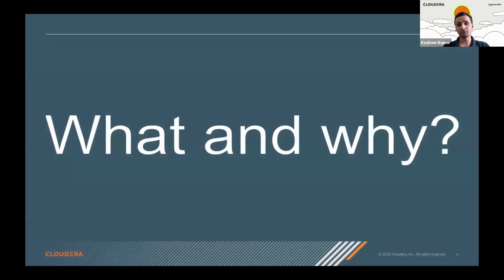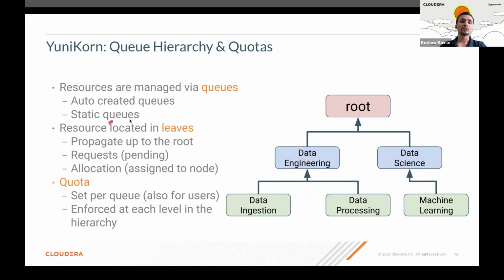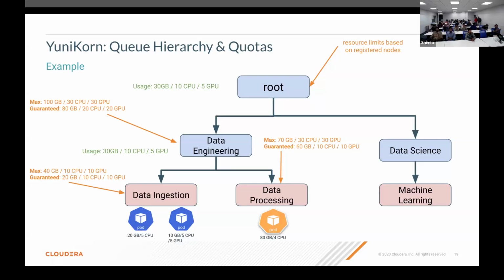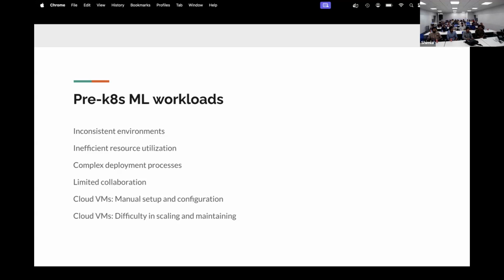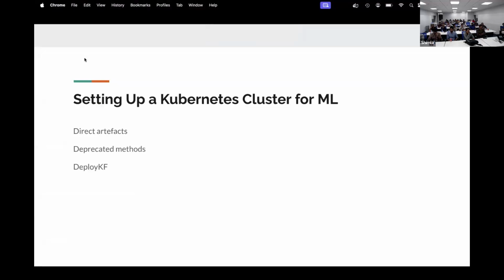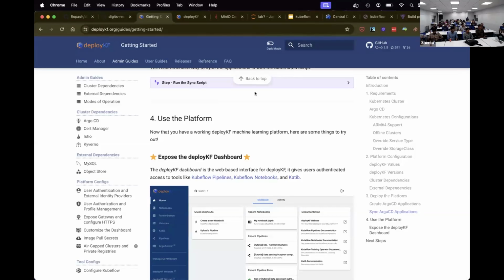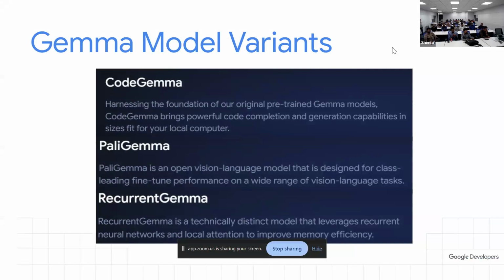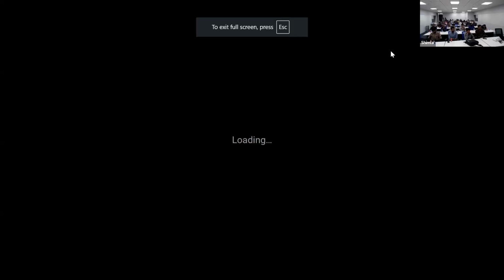Cloud Native Chennai Meetup June 2024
Join us for an exciting day filled with insightful sessions and networking opportunities at the Cloud Native Chennai Meetup! This event is perfect for anyone passionate about cloud-native technologies, big data, and Kubernetes.

Agenda:
• 10:00 AM: Supercharging Spark Workloads using GPU in a Shared Kubernetes Cluster with Yunicorn
Discover how to maximize Spark workloads using GPU acceleration in Kubernetes.
• 11:00 AM: Integrating Machine Learning Workloads with Kubernetes by Lakshmi Narasimhan
Learn how to seamlessly integrate machine learning workloads with Kubernetes.
• 11:45 AM: Build with Gemma by Manikandan Krishnamurthy
Explore the features of Gemma and its applications in cloud-native environments.

Cloud Native Chennai - June 2024 Meetup
Location: Cloudera Chennai Office

Speakers:
*Keshaw Kumar - Senior Software Engineer*
Keshaw Kumar, a graduate of VIT University, Vellore, is a Senior Software Engineer at Cloudera with 8 years of industry experience in big data technologies. He is a key member of the Cloudera Data Engineering (CDE) team, bringing innovative ideas to life with his expertise in Kubernetes, Docker, Spark, and Airflow.

*Vani Prakash Gupta - Software Engineer II*
Vani is a 2022 IT graduate and is currently working as a Software Engineer at Cloudera. She has a 2-year track record in cloud-native product development for data engineers, including expertise in big data technologies. She is passionate about data and driving innovation in tech using her skill set that includes Docker, Kubernetes, Golang and Apache Spark. In her free time, Vani unwinds by graphic designing, reading and watching Formula 1.

*Lakshmi Narasimhan - DevOps Engineer*
Lakshmi is a full-stack developer turned DevOps engineer with about 2 decades of experience. He helps startups and enterprises reduce time to market with continuous delivery practices and tools, with a focus on Kubernetes. Lakshmi lives in Chennai with his wife and two daughters.

*Manikandan Krishnamurthy - Cloud Enthusiast, TCS*
Manikandan is a GCP and cloud enthusiast with experience in cloud deployment since 2009. He is passionate about volunteering in tech communities and loves engaging with questions and people.

*Key Takeaways for Attendees*
• Gain hands-on knowledge of GPU acceleration for Spark workloads in Kubernetes.
• Understand the integration of machine learning workloads with Kubernetes.
• Explore the functionalities and applications of Gemma in cloud-native environments.
• Network with industry experts and like-minded professionals.
• Enhance your skills and stay updated with the latest trends in cloud-native technologies.